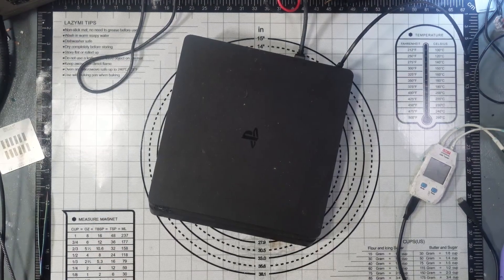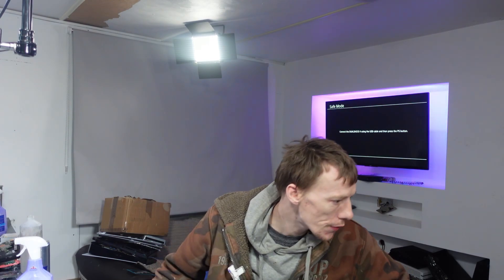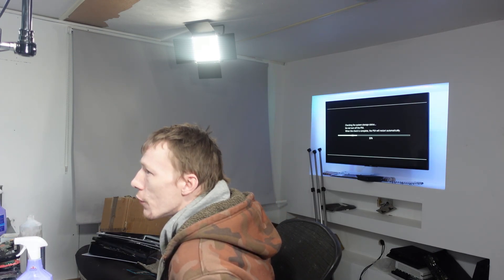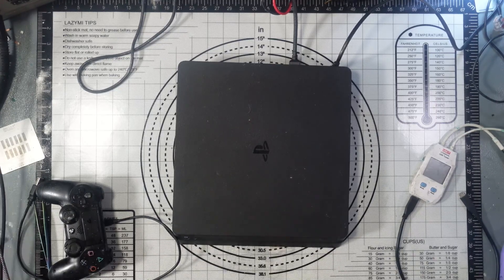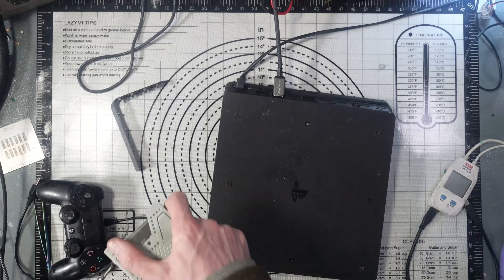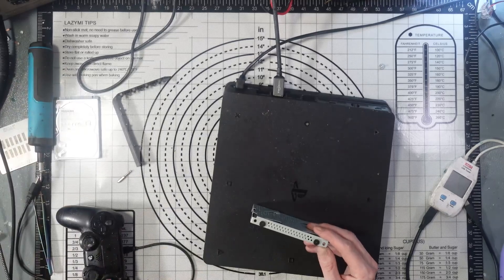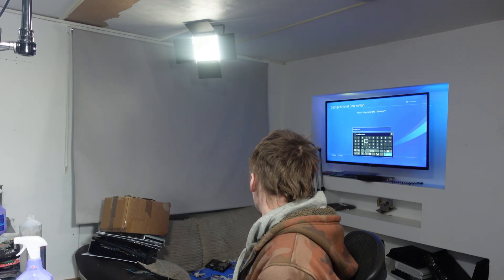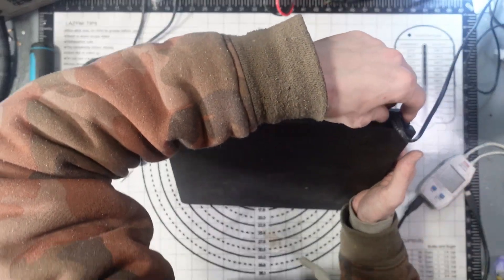PS4 Slim Stuck In Safe Mode Repair